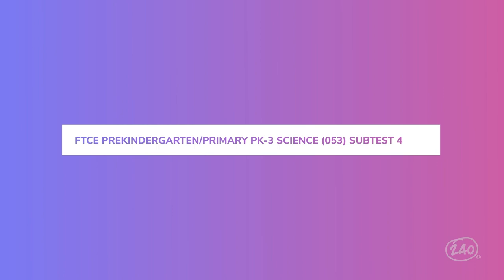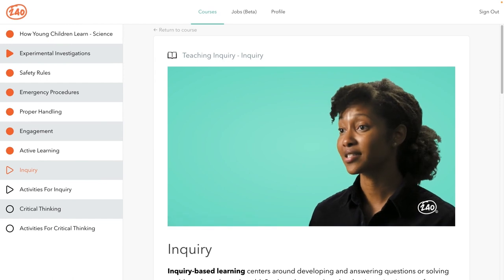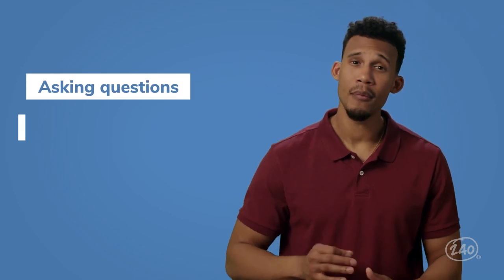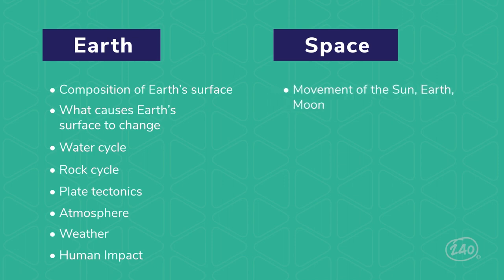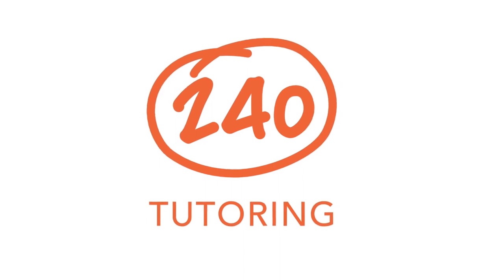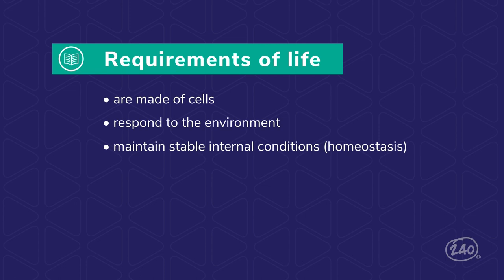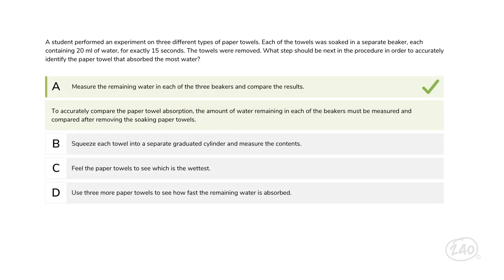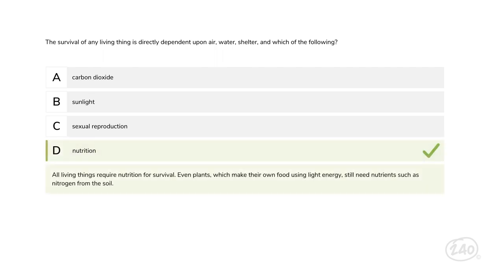FTCE PreK - 3 Science (534) Study Guide and Practice Questions!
Ready to tackle the FTCE PreK - 3 Science exam? This 240 Tutoring video will provide helpful study tips you need to know to pass the FTCE PreK - 3 Science 534  exam. Plus, we’ve got a few FTCE PreK-3 exam practice questions.

We cover the ins and outs of what you'll find on the FTCE PreK - 3 Science (534) exam., with content curated by our curriculum team, plus give you a peek inside our comprehensive FTCE FTCE PreK - 3 Science study guide — which covers everything you need to know to feel confident you can pass.

Chapters:
0:00 Introduction
1:13 FTCE PreK - 3 Science Overview
1:38 Comp 1 : Effective Science Instruction
4:22  Comp 2 : Nature of Science
6:16 Comp 3 : Earth and Space Sciences
8:22 Comp 4 : Physical Sciences
10:05 Comp 5 : Life Sciences
11:43 Practice Questions
11:57 Outro

Additional FTCE information to help you succeed!

📖  Free Practice Tests and Resources for Our FTCE Exam Series 📖